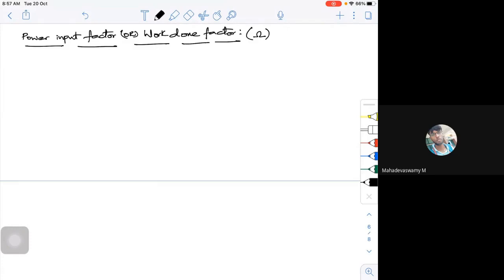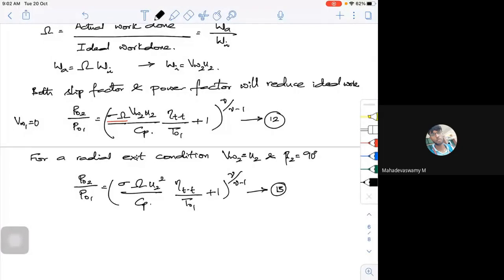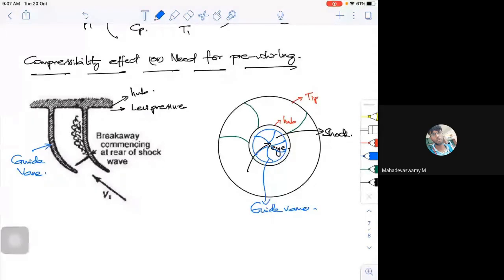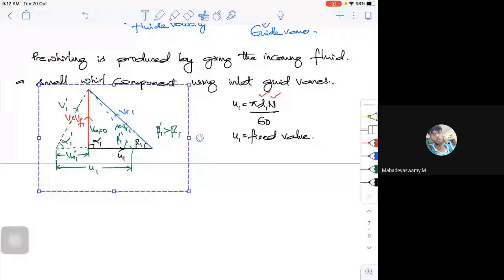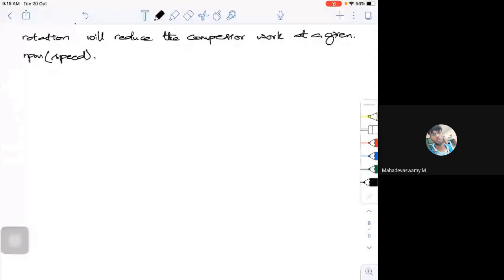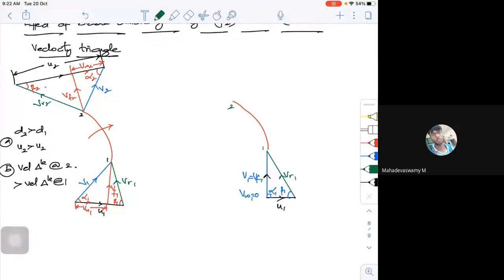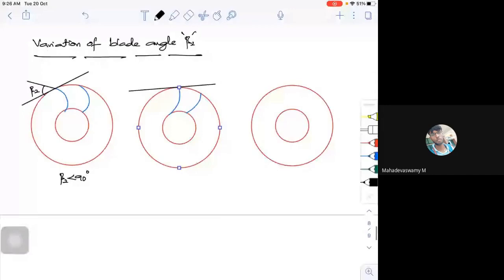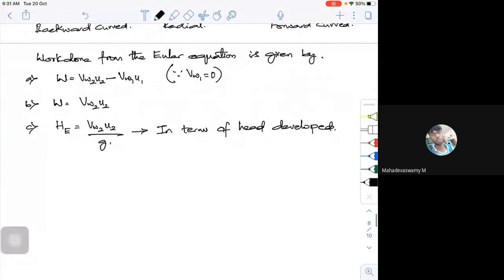Module-2_Lec-2_Centrifugal compressors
Discussion on Power input factor, Effect of slip factor and power input factor on pressure ratio, Effect of exit blade angle on energy transfer and head developed using velocity triangles